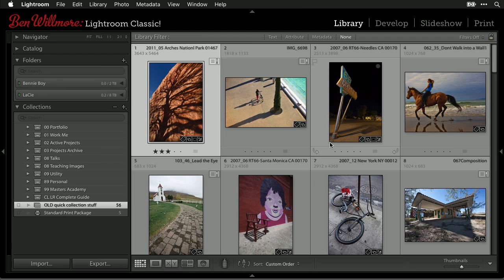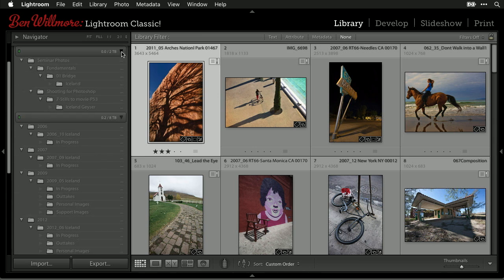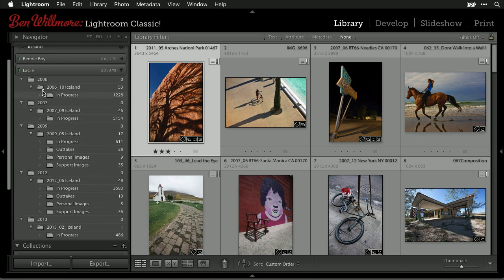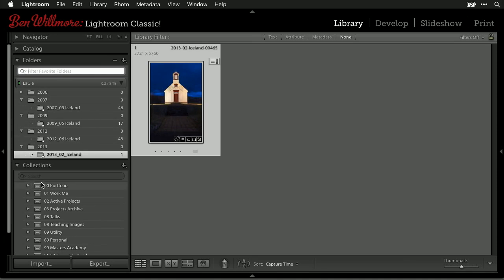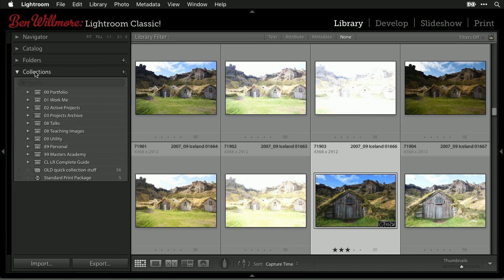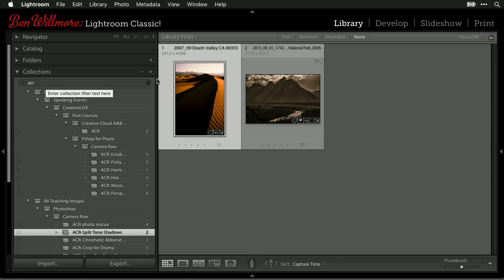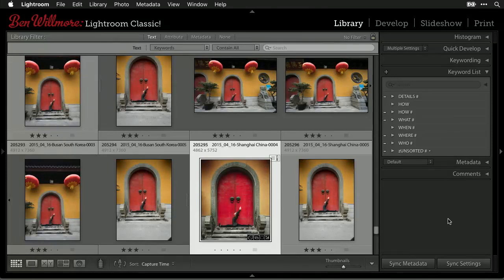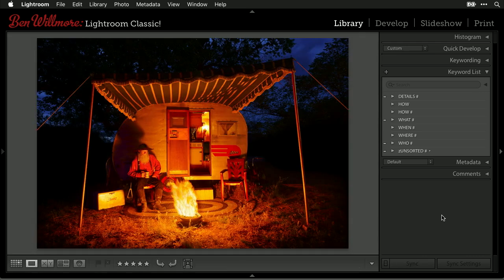How to Find Any Image Quickly in Lightroom